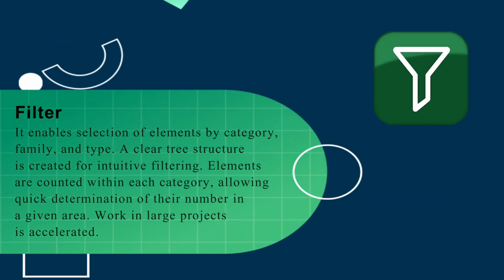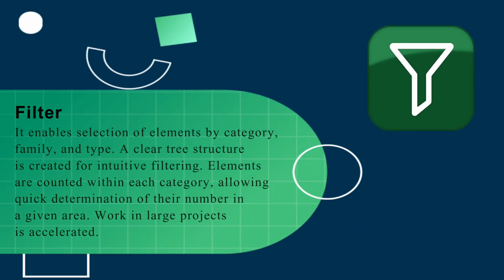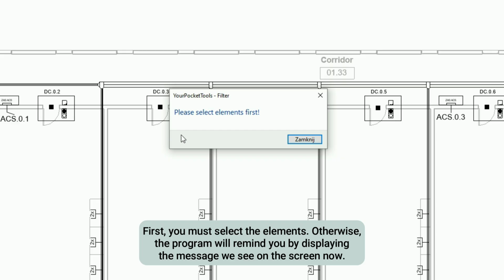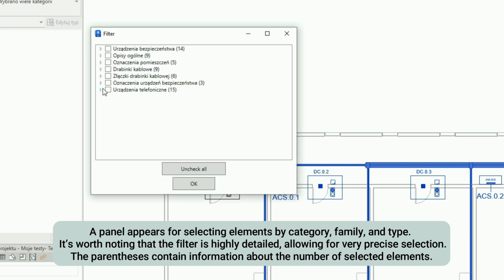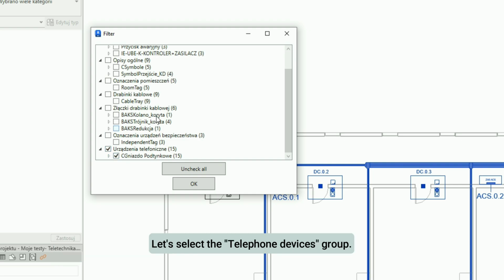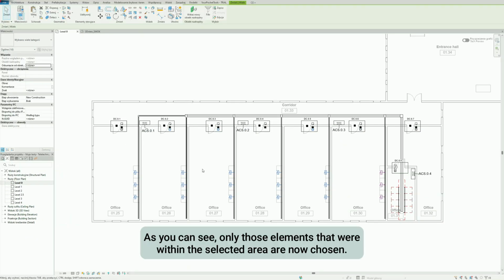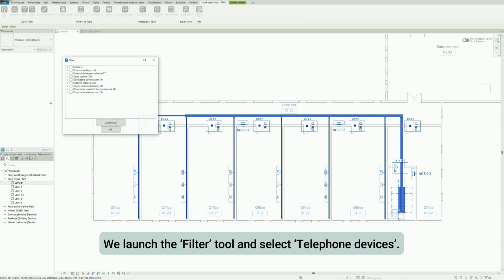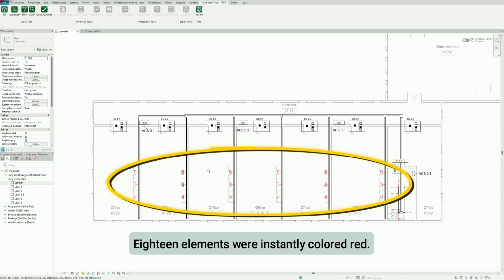Your Pocket Tools - Filter: Advanced Filtering in Revit | Tutorial EN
Discover the Filter function in Your Pocket Tools - an add-on that revolutionizes your work in Revit! Especially appreciated by users familiar with AutoCAD workflow.
🔧 Filter allows you to:
• Intelligent filtering of model elements
• Quick searching and object selection
• Efficient management of large BIM projects
Your Pocket Tools are quick and intuitive tools to enhance your daily workflow in Revit.